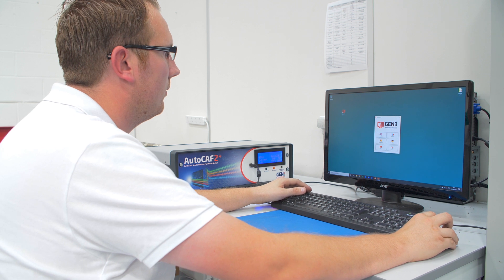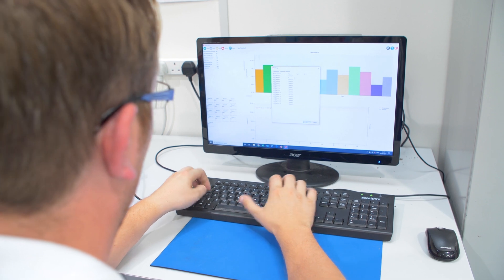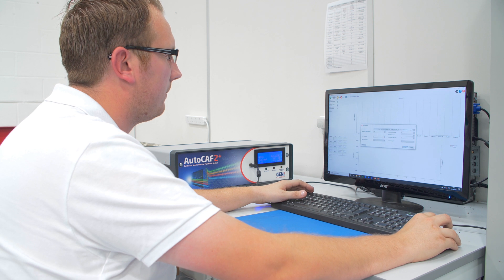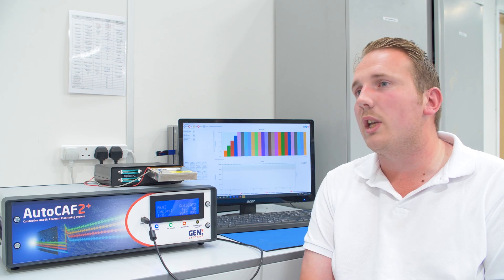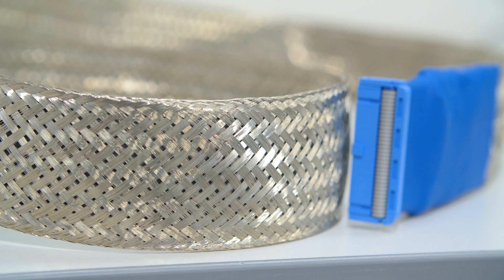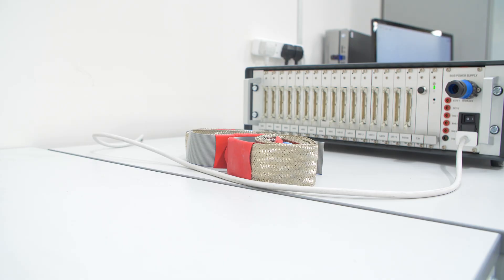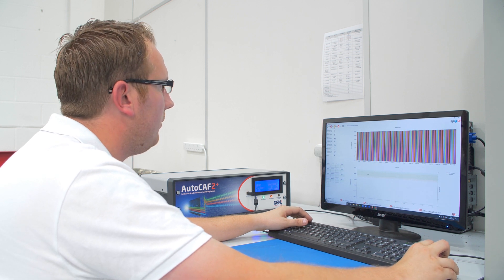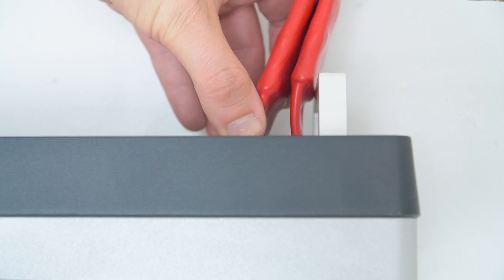GEN3 Craig Chadband & Bob Smith Discuss our AutoCAF2+™Conductive Anodic Filament Testing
Interview with GEN3’s AutoCAF2 Engineers Craig Chadband and Bob Smith. GEN3 AutoCAF - Testing to Reduce Conductive Anodic Filament Failure in Hi-Rel Boards.

AutoCAF2, a conductive anodic filament monitoring system that measures resistance changes derived through Electrochemical Migration (ECM).

Conductive anodic filament (CAF) failure is copper corrosion within a printed board. It is electro-migration of the copper from anode to cathode between two conductors of different potential. A combination of bias voltage and high humidity enhances CAF failures. When a filament grows between electrically isolated nets, electrical failure results.

GEN3